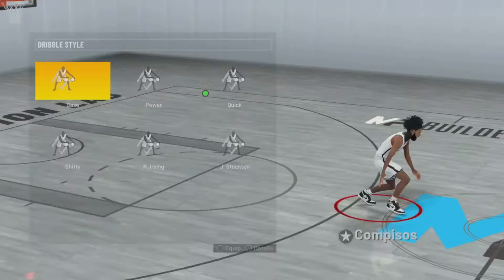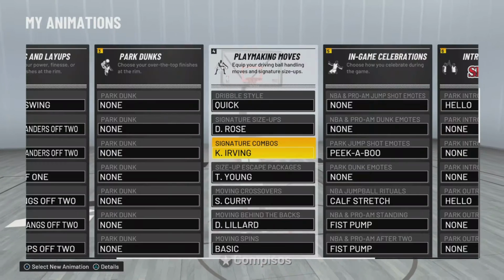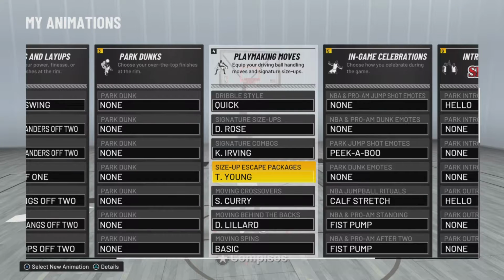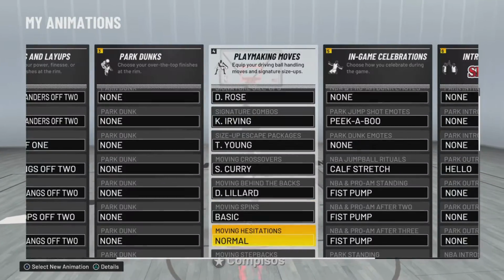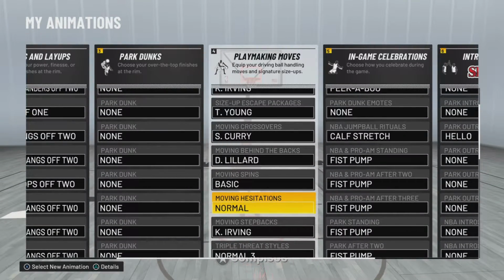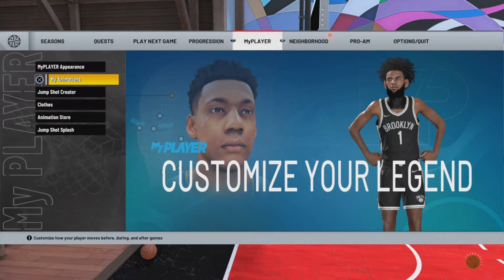BEST SIGNATURE STYLES ON NBA2K22 BECOME A DRIBBLE DEMON RIGHT NOW !!